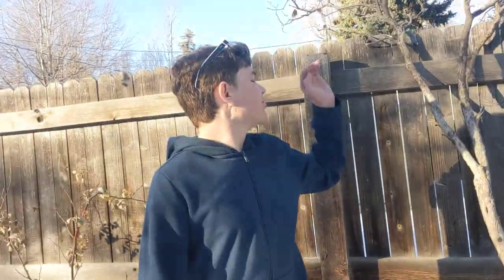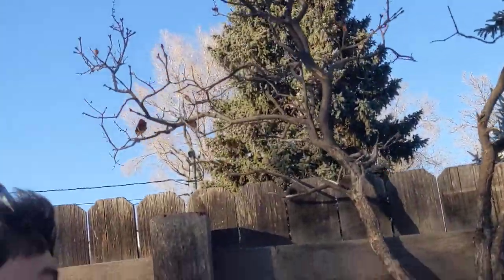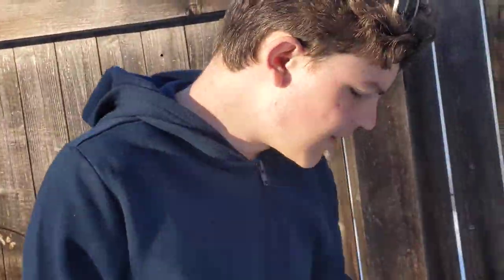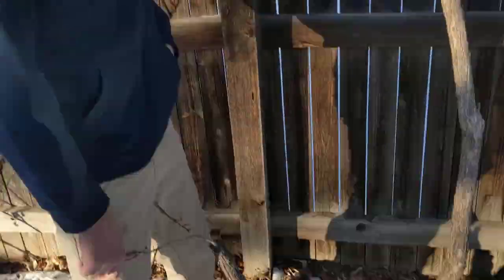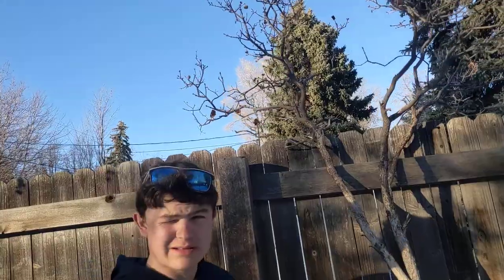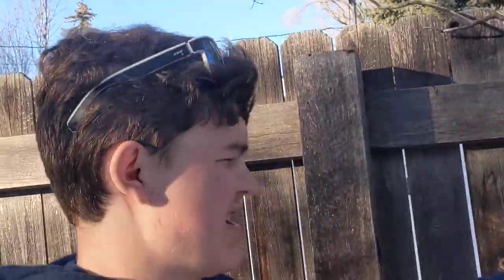Eating Leaves: S2E17 | not very interesting